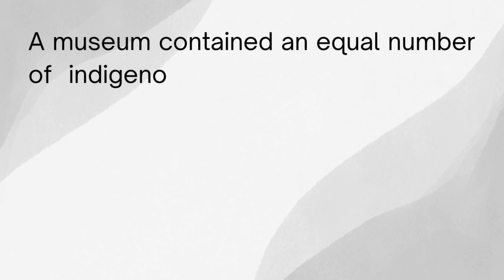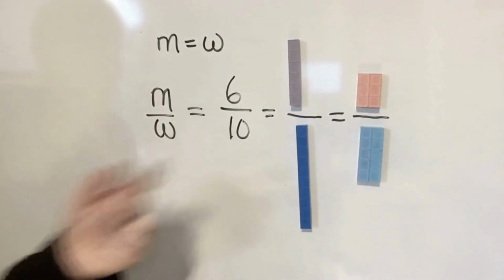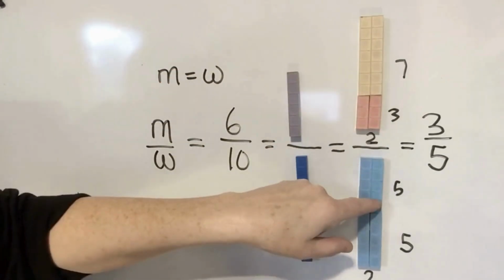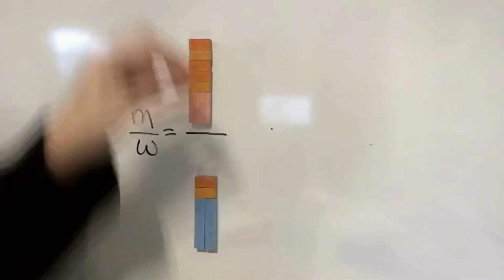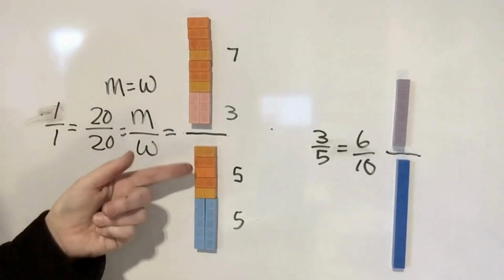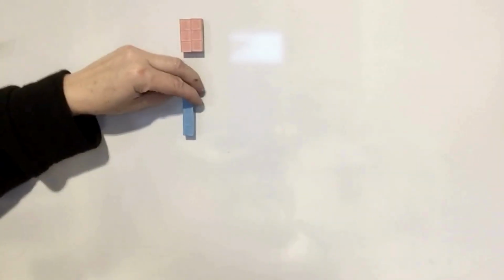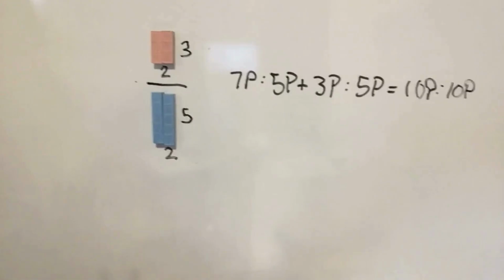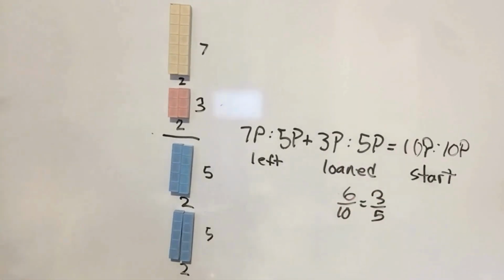Math 1901 Assignment 2 Q1 How many masks and weavings were there initially?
In this video, recorded in 2019, I walk through a ratio word problem for a friend who was preparing for a math teaching exam. I had just undergone a major dental facial surgery, so excuse me if I sound a bit out of it, and occasionally stumble over my words.

The problem:
A museum contained an equal number of indigenous masks and weavings. After 6 masks and 10 weavings were loaned to a traveling exhibition, the ratio of remaining masks to weavings was 7 to 5. How many masks and weavings were there initially?

Watch as I show how to logically find the solution step by step. Though it takes me some time to walk my friend through it, the problem itself does not take long to solve.

If you enjoy solving math problems or are studying for your teaching exams, I hope this helps.